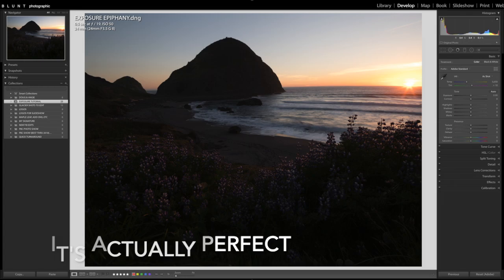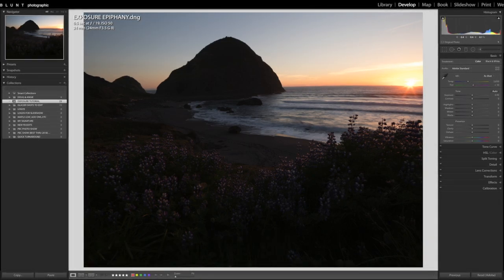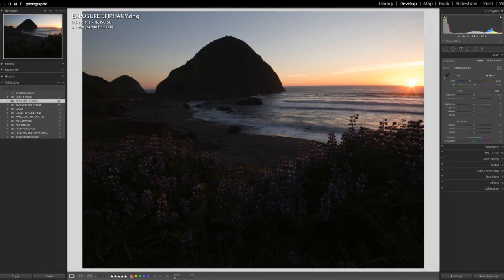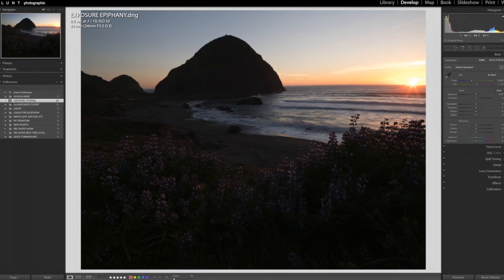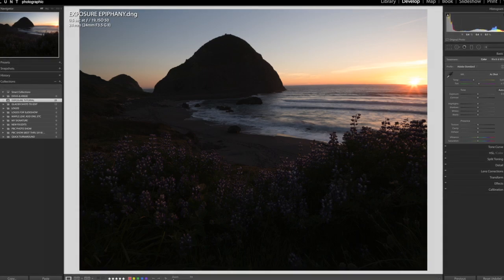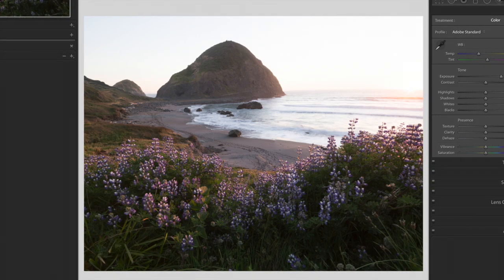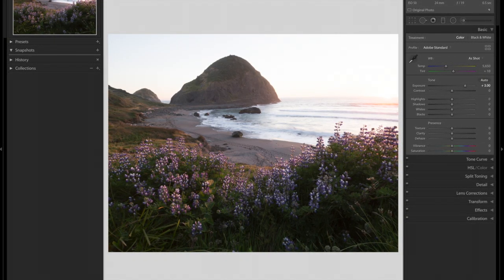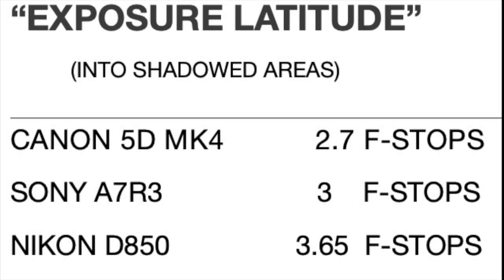LANDSCAPE PHOTOGRAPHY "QUICK TIPS": #1 HIGH-CONTRAST EXPOSURES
When you have a bright light source in your scene, it can produce hi-contrast lighting.  Due to the fact that cameras record more contrast than the human eye, and details can be lost more easily in the highlights and shadows, it is important to know how shoot the RAW file...so that highlights are not blown out, and shadow detail can be recovered (without grain).  Solutions include HDR, and exposure blending.  But a simpler system is laid out here to save time ... and produce an equal...or better...result!